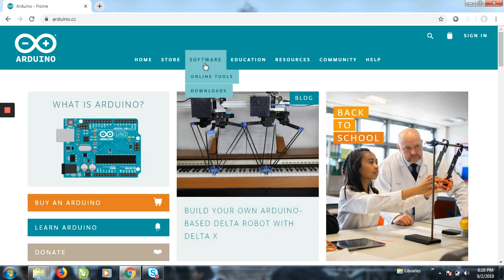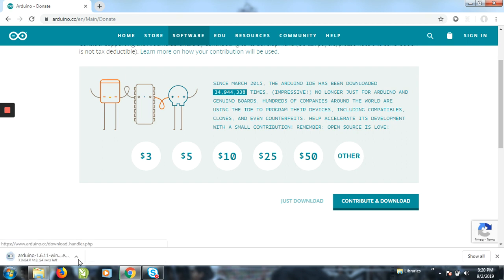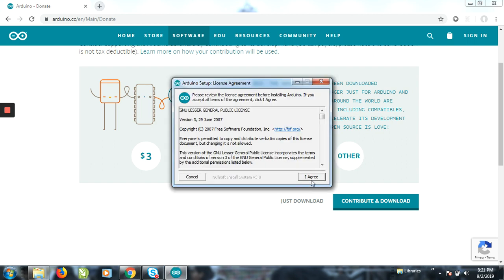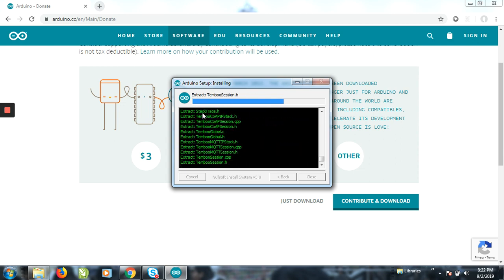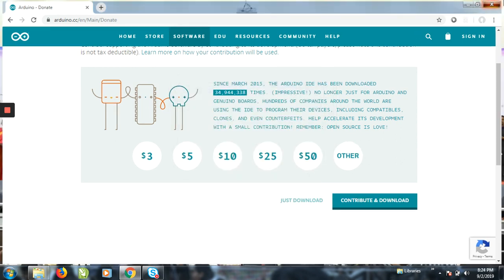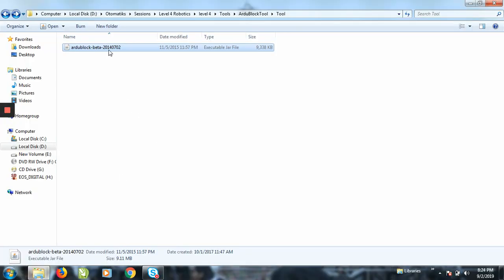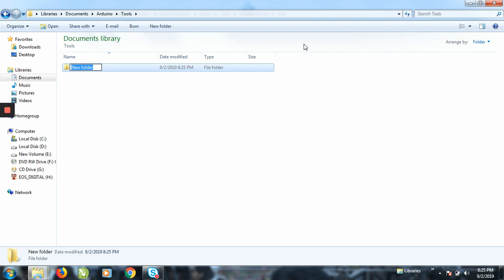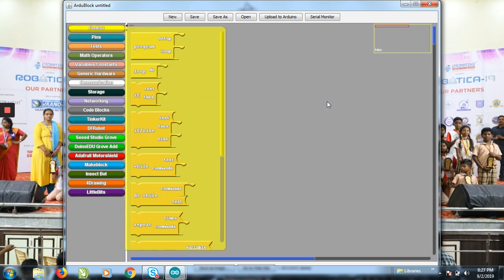Do It Yourself - How to Install Ardublock Arduino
In this video I am going to teach you how to install ArduBlock - A Drag and Drop tool to program your Arduino